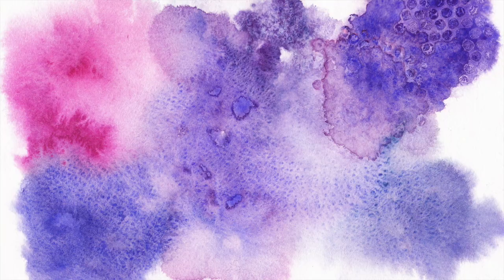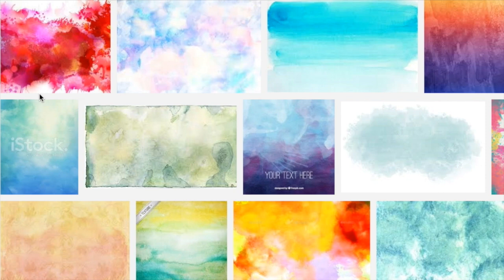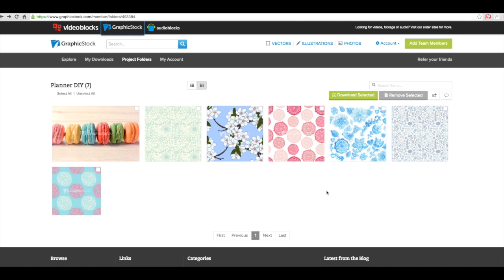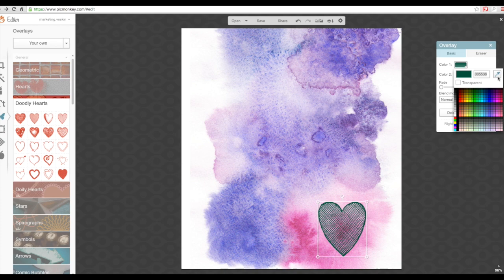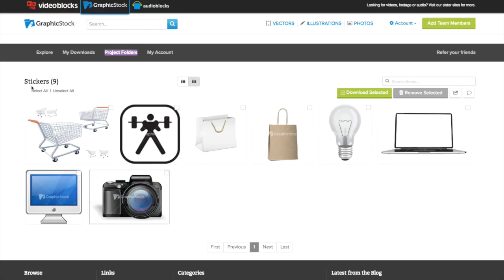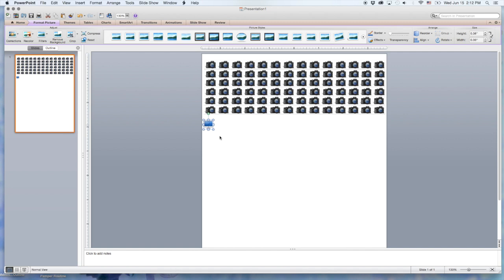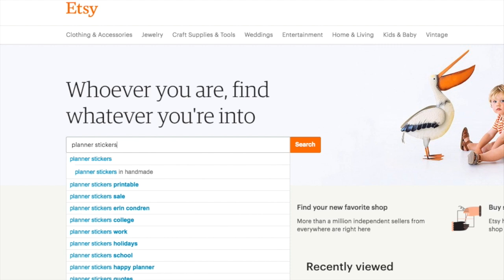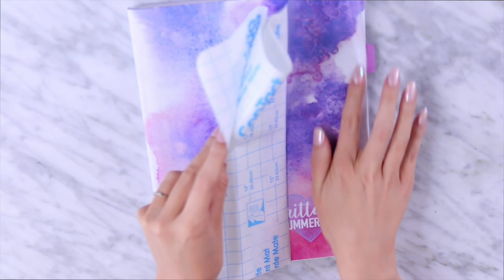How I Plan (Bullet Journal Method)!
Updated inside my planner using the bullet journal method & easy DIY custom planner!

Sticker Paper

Clear Contact Paper

Website to design cover: Picmonkey.com

How to open an etsy store